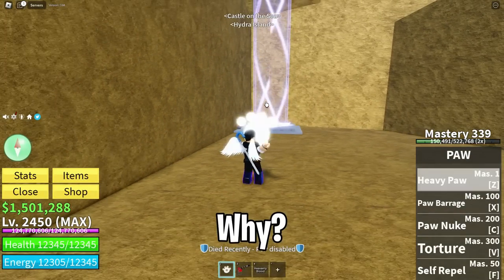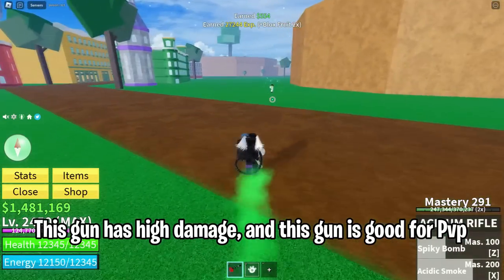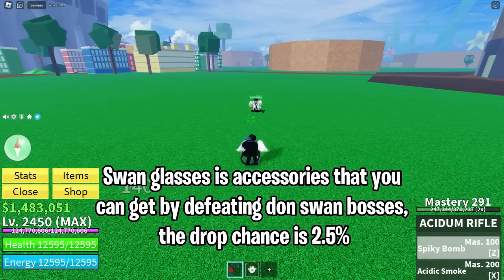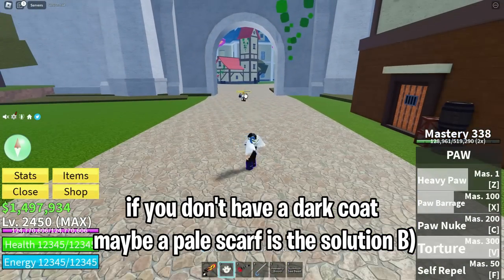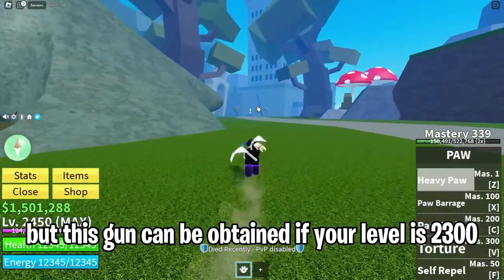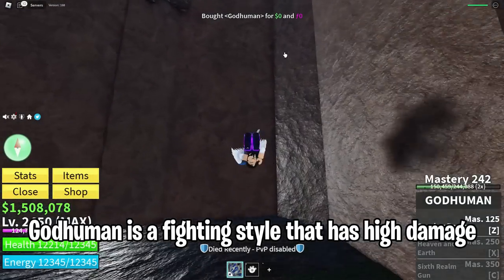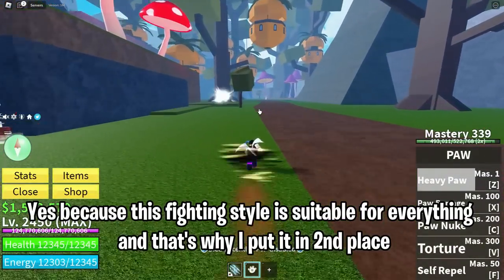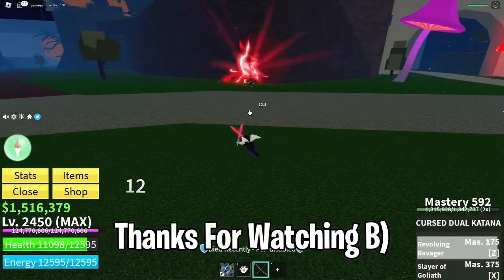10 THINGS You MUST Get In Blox Fruits - Update 18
So guys, do you know the things that you must get in Blox Fruits? Yes, if you still don't know or are confused, you must watch the video until it's finished, OH YES, this video will also explain how to get gas-gas fruit! JK JK

Outro :
▶Kimi No Toriko Song (Prod. Levnx) [Bass Boosted :